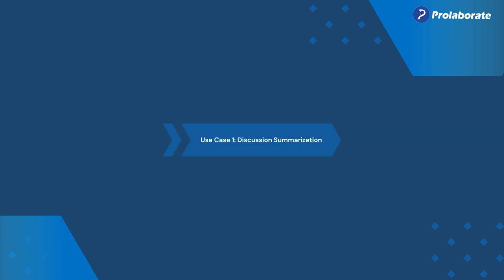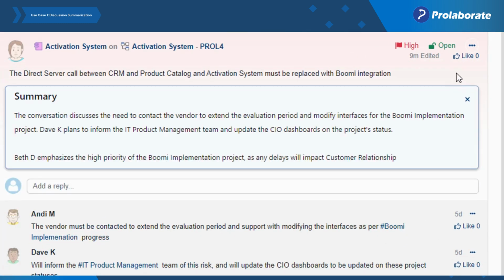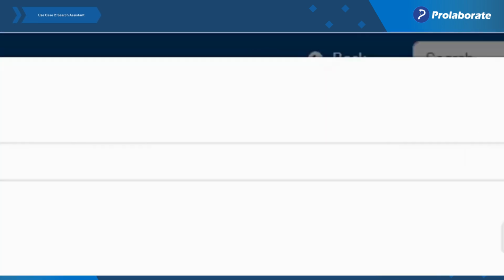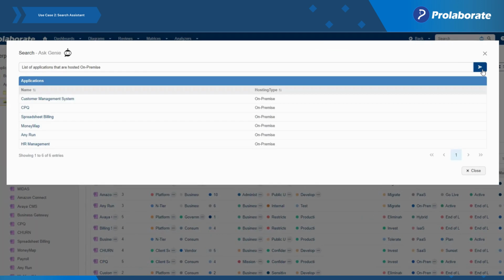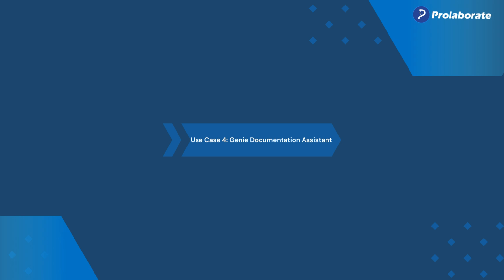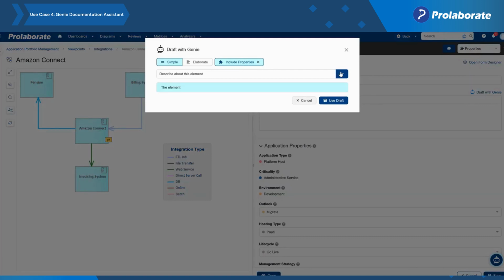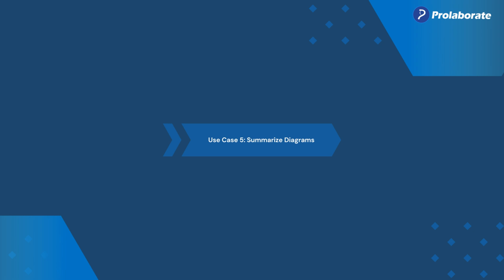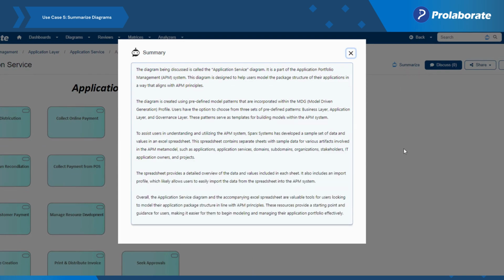Meet Genie: Prolaborate's AI Assistant for Enterprise Architecture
In this video, we demonstrate Genie's various abilities. Genie, a powerful AI Assistant trained in Enterprise Architecture Models, assists enterprise architects, modelers, and others in their everyday work, facilitating their tasks.

Learn more about Prolaborate, a leading tool among enterprise architecture tools: Prolaborate